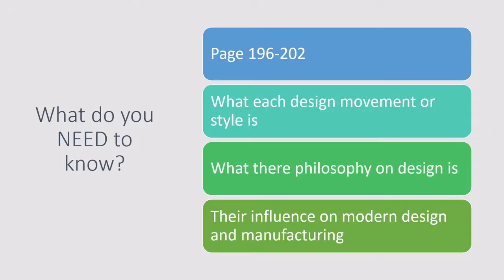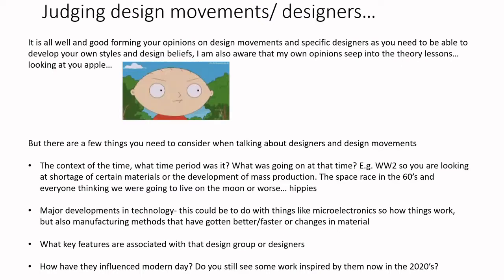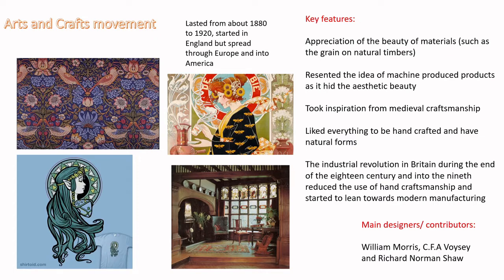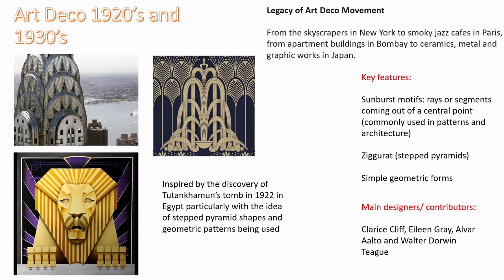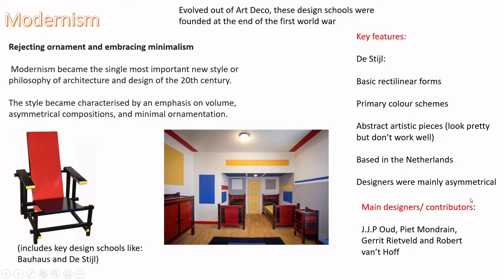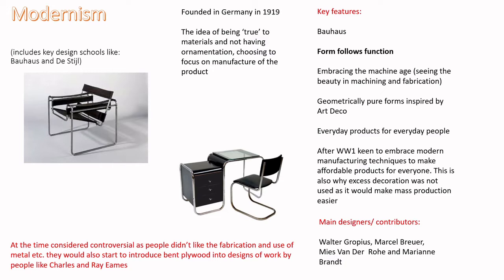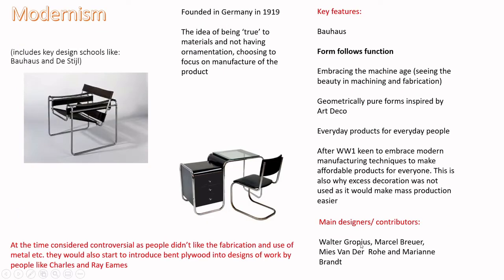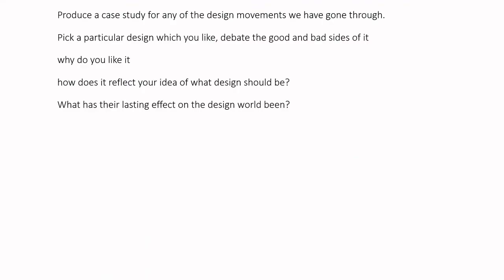Exam Prep: Design movements 1st year (updated)